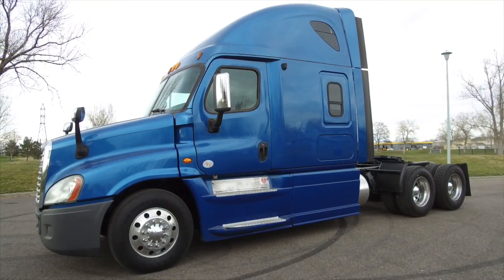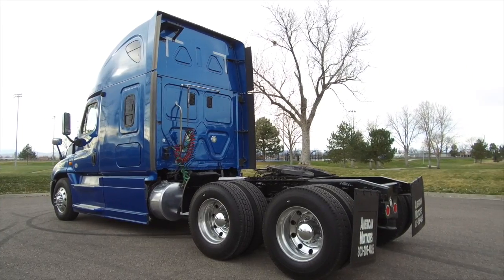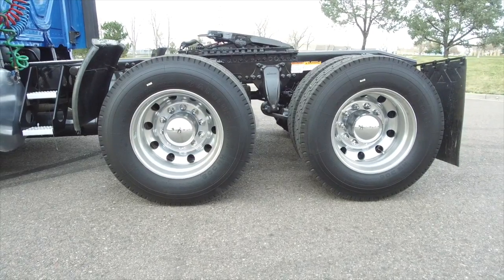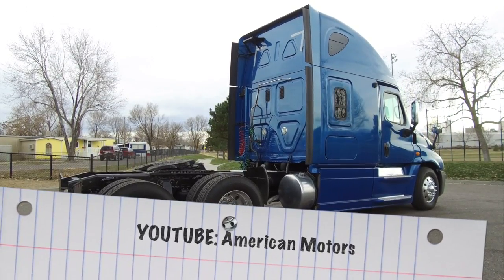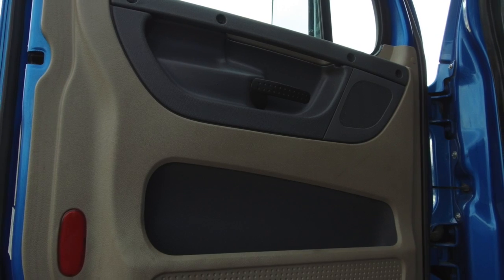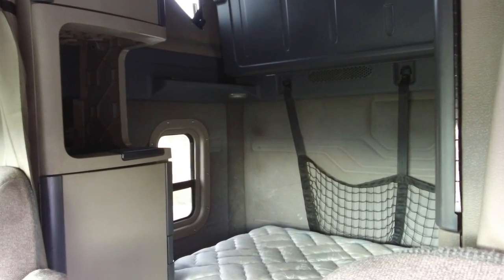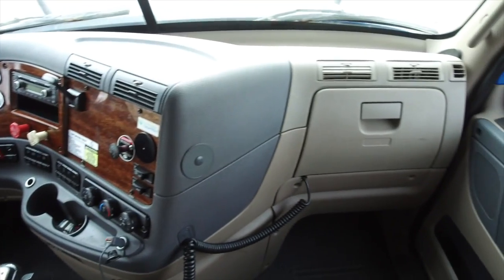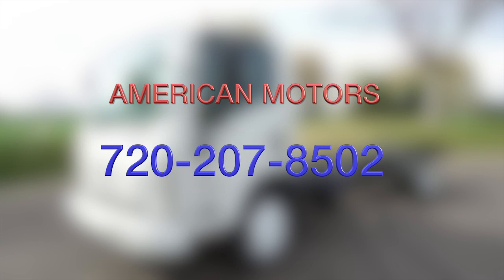2013 Freightliner Cascadia 72' commerical truck sleeper for sale C 4548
We have got the best selection of trucks here always on our lot that have all been freshly DOT inspected, detailed, ran through shop, and ready for you to turn the key, hit the road, and start making YOU money today!

 Get the Very Best Deals on Semi & Medium Duty Tractors Here at American Motors: Kenworth, Peterbilt, Freightliner, Mack, Navistar, Volvo, Semi Trucks, Dump Trucks, Box Trucks.

American Motors in Commerce City, Colorado takes pride in selling reliable used trucks.